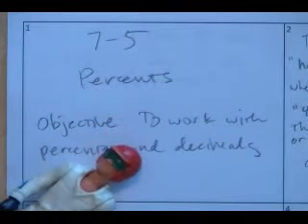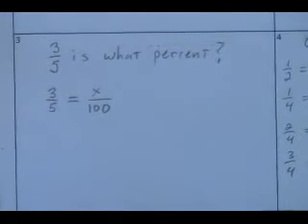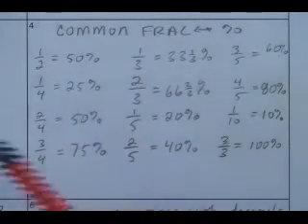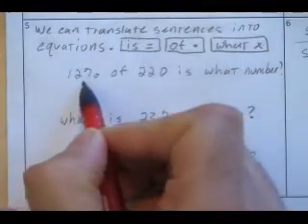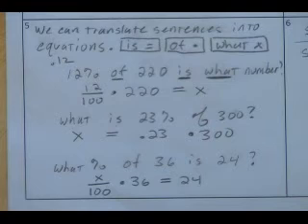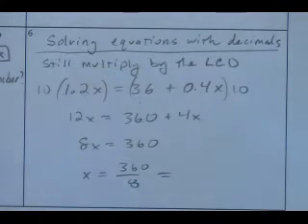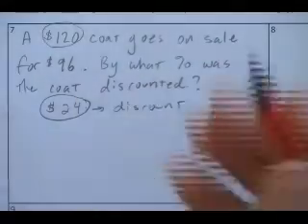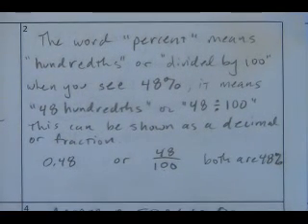7-5 Percents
percent word problem with mr. nystrom